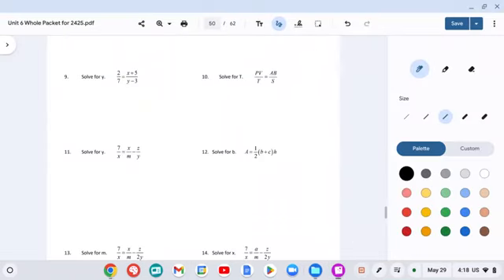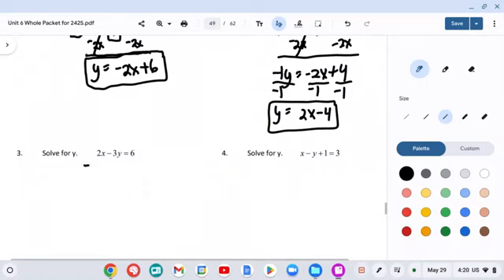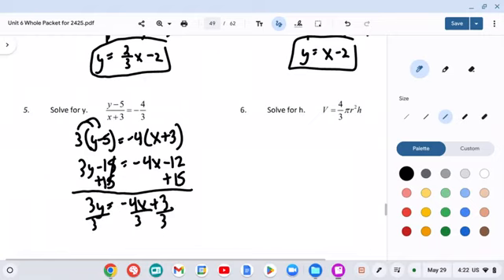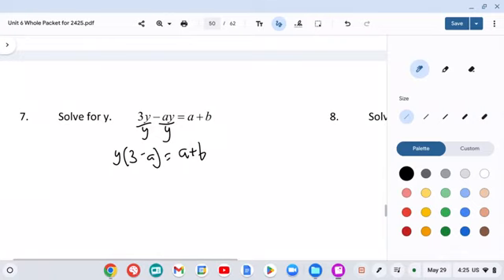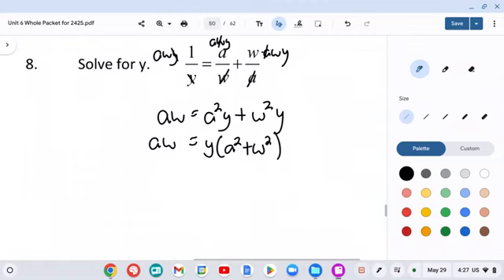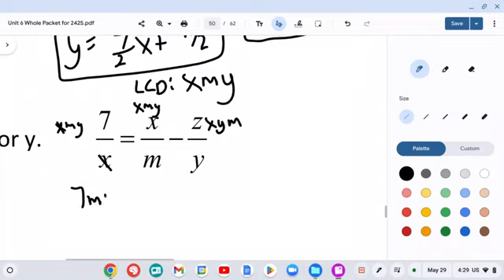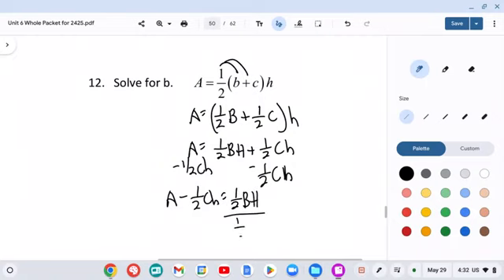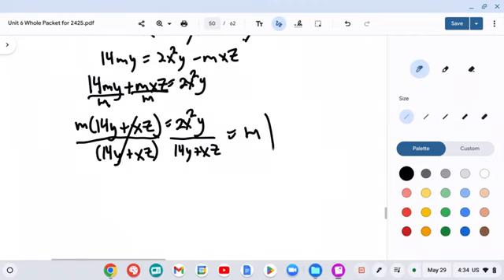AA2 6.7 Applications